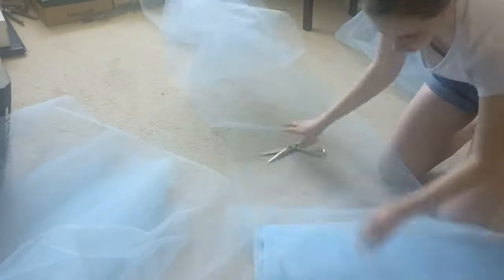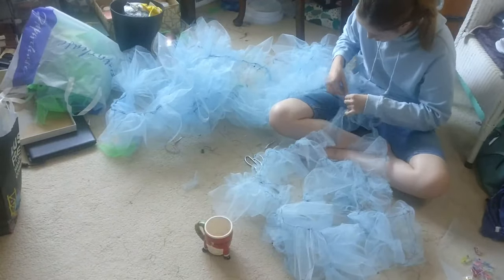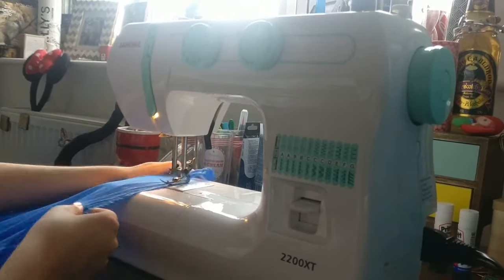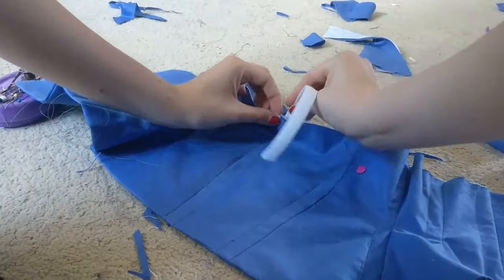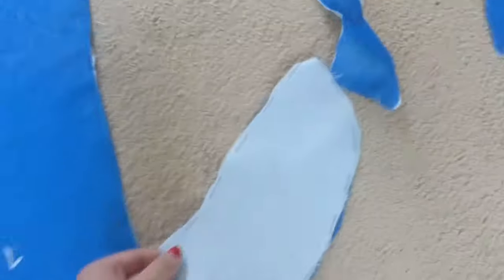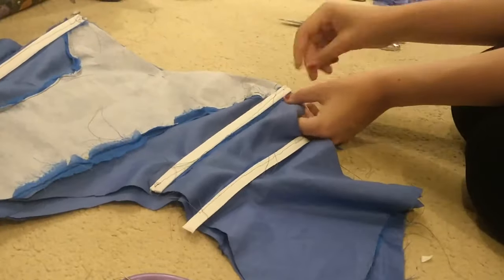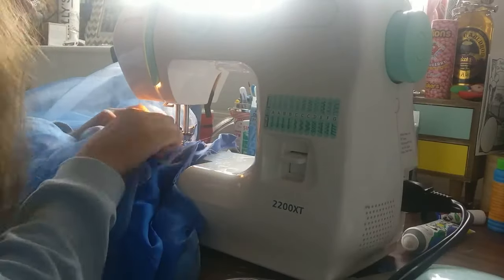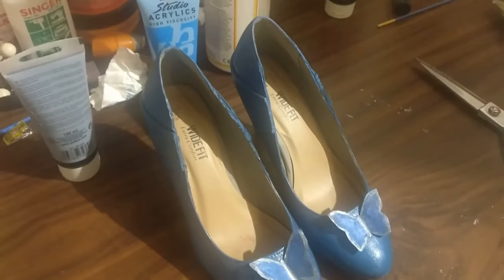Live action Cinderella dress | TUTORIAL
How to sew a live action Cinderella dress.

MATERIALS
Petticoat:
1 bolt/25 yards of tulle

Corset:
2m of cotton
Boning
Eyelets
Ribbon

Skirt:
10m of blue chiffon
8m of aqua organza
8m of light blue organza

Bodice:
Remainder of chiffon and cotton fabric
Hook and eye closures

+ Loads of matching blue thread